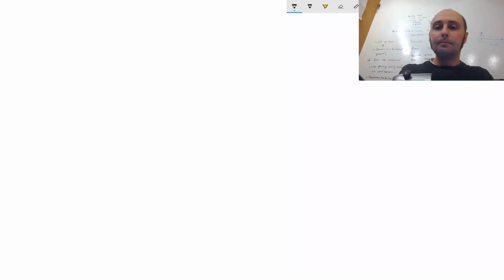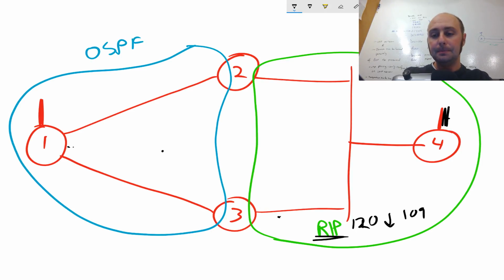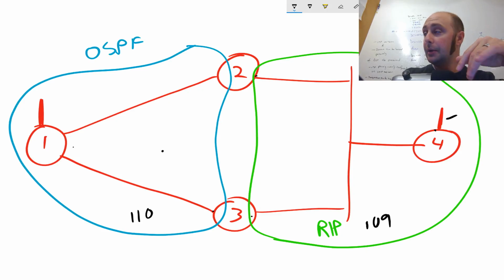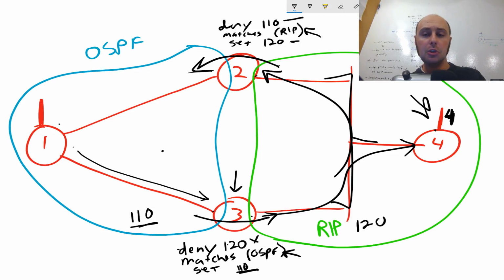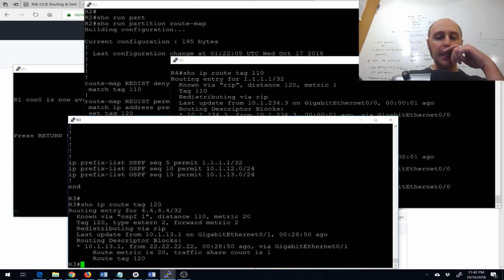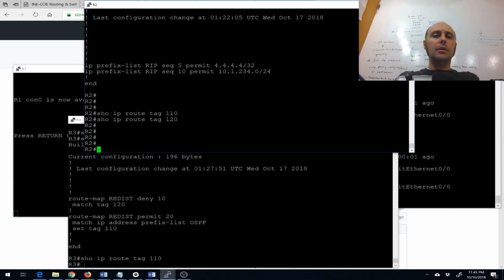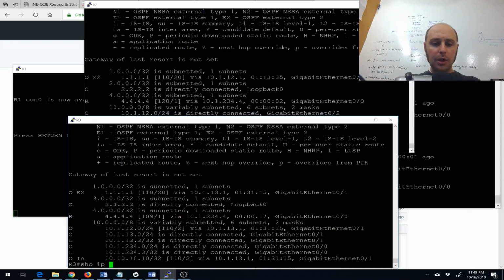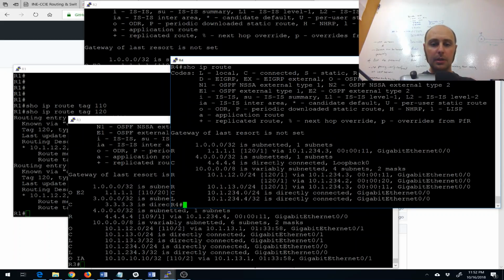100DaysOfLabbing - Day 64 - Dual-Mutual Redistribution (Solved!)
Join us for Discussion and further musings in theLAN tamers Discord Server:
(link expires in 24 hours)